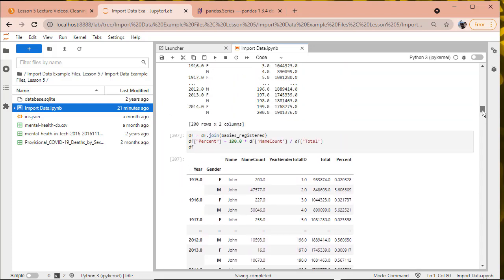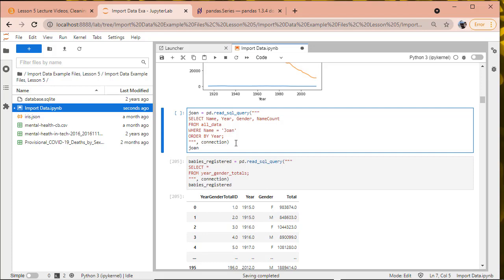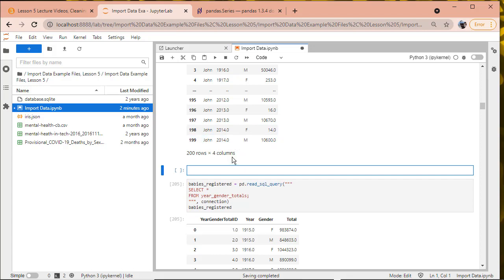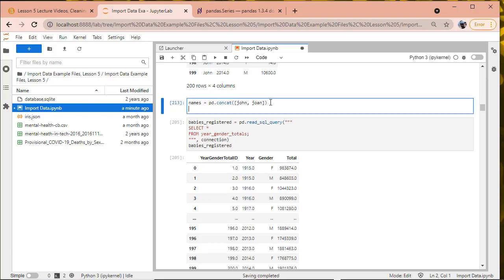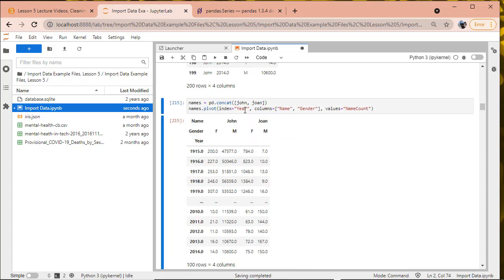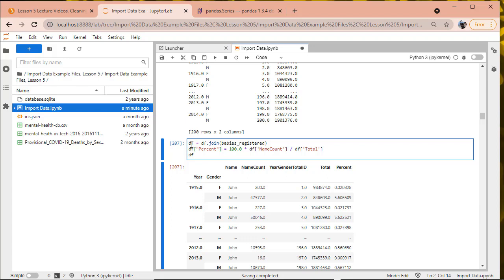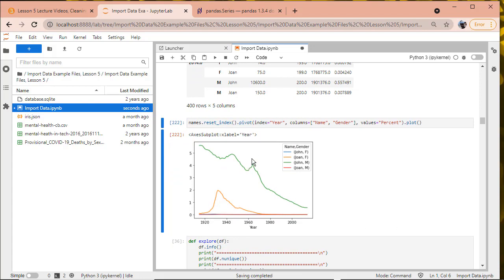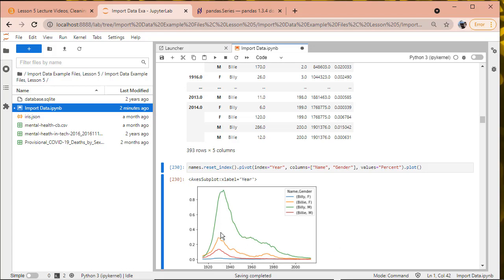Preparing and Analyzing the Names data (Part 5).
Preparing and Analyzing the Names data (Part 5). Concatenating data from multiple dataframes into one long-form dataframe.